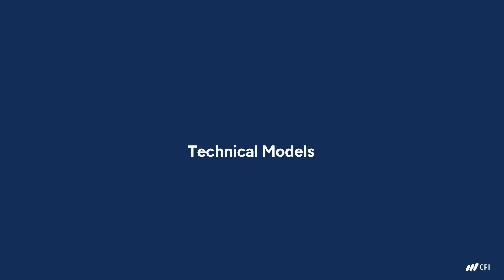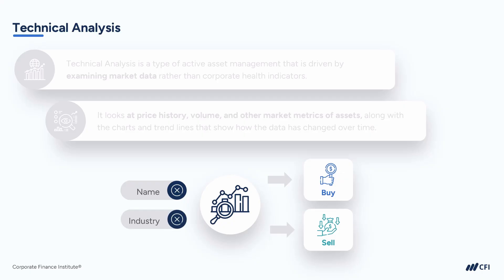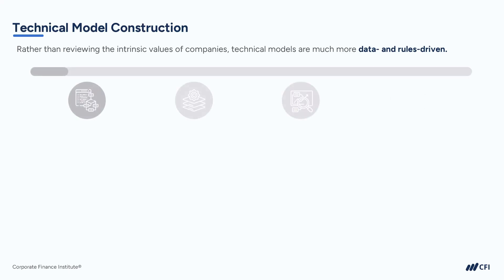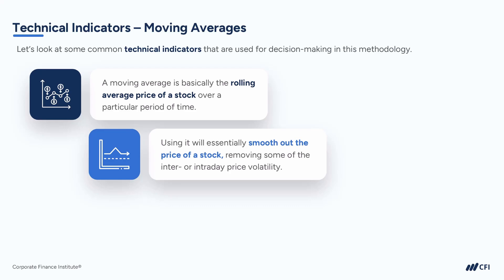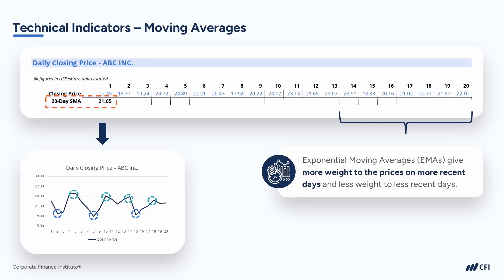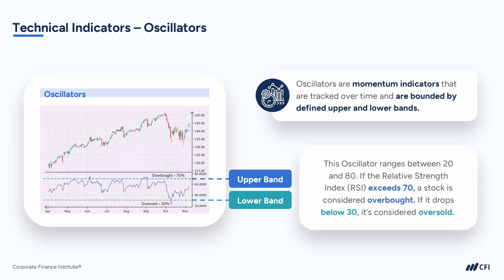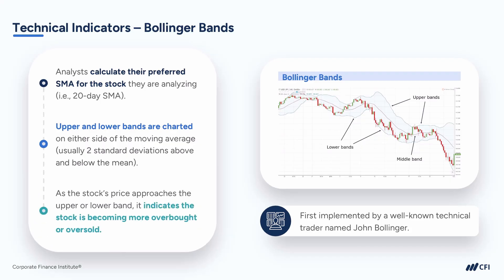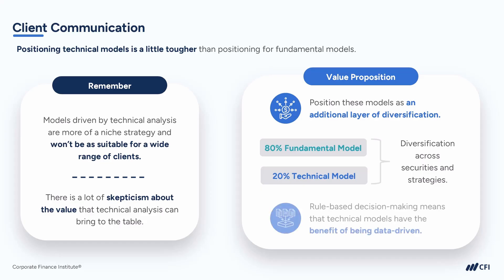Equity Allocation for Wealth Management Part 3: How to Build a Diversified Portfolio | CFI Course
Equity Allocation for Wealth Management Part 3

Learn how financial advisors and investors strategically allocate equities for wealth management and long-term investing. This course will teach you professional portfolio construction strategies, proven asset allocation principles, and essential risk management techniques designed to help you maximize returns while minimizing portfolio risk.

IN THIS VIDEO, YOU'LL LEARN:
🔷 The essential role of equities within a well-diversified investment portfolio.
🔷 Professional techniques for balancing risk vs. return in wealth management.
🔷 Different asset allocation strategies tailored to various investor profiles and goals.
🔷 How to analyze equity investments to identify opportunities for long-term growth.
🔷 Real-world applications for financial advisors, portfolio managers, and individual investors.